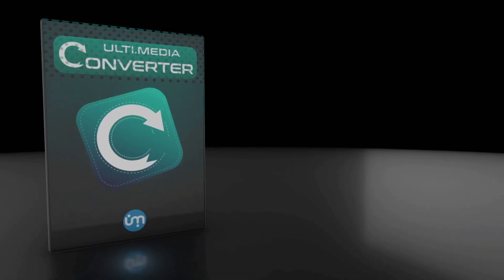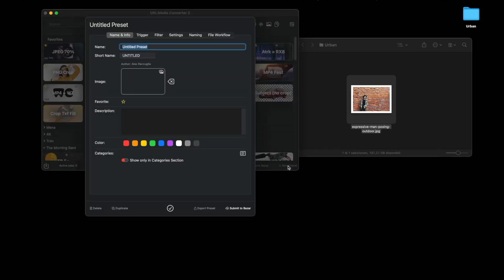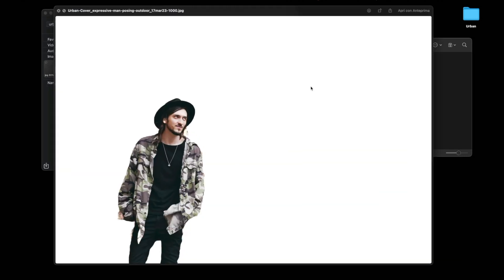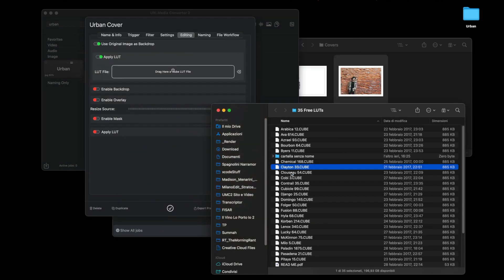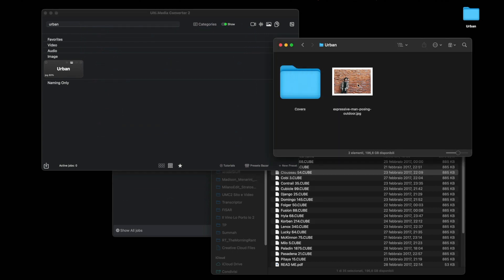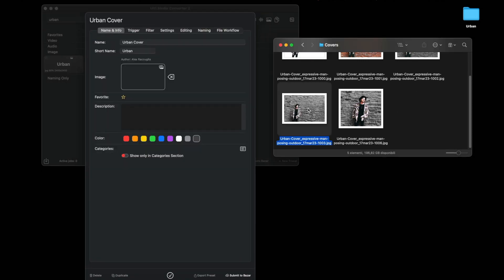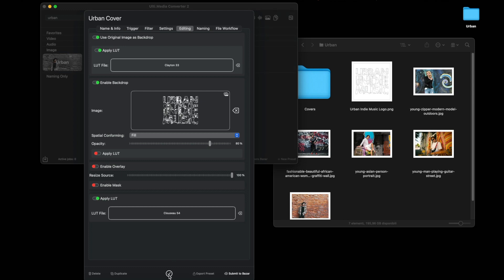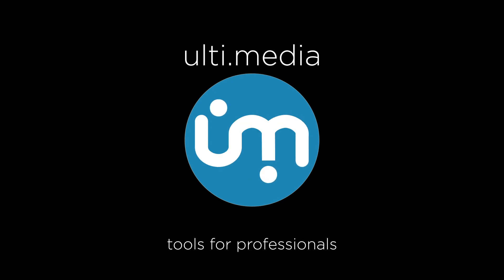Ulti.Media Converter 2: Separate foreground and background of an image with colors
The tutorial describes how to use Ulti.Media Converter 2 to create a preset for square covers to be used for urban images.
The tutorial explains how to download an urban image, create a new preset, specify settings for the preset, apply segmentation to extract the main subject, and use a LUT to color the background black and white.
The tutorial also explains how to apply full color correction, resize the image to a podcast cover size, use the power crop setting to center the subject, and add a logo behind the subject.
Finally, the tutorial suggests submitting the preset to the bazaar for approval.